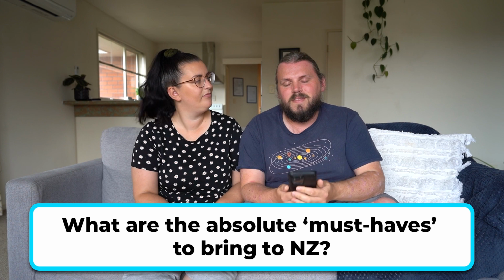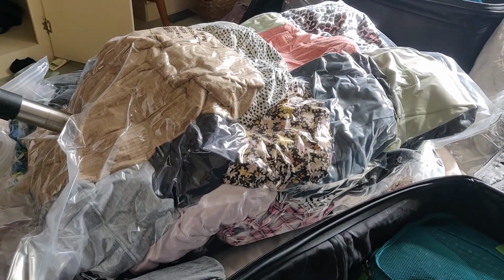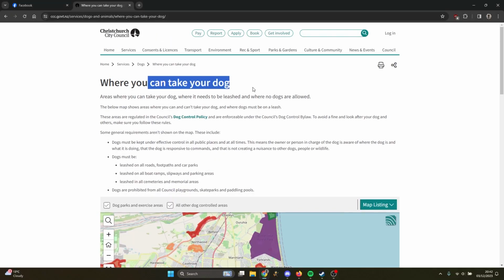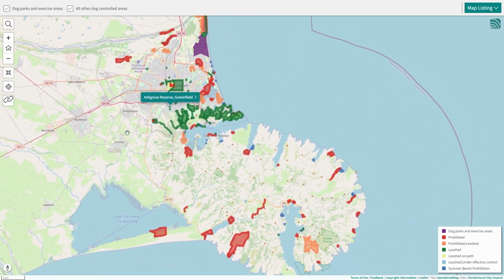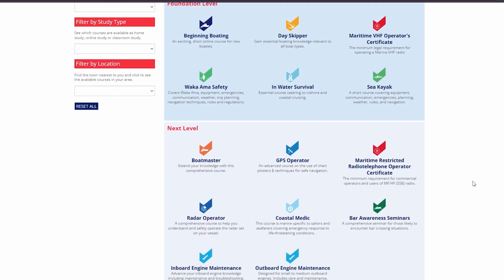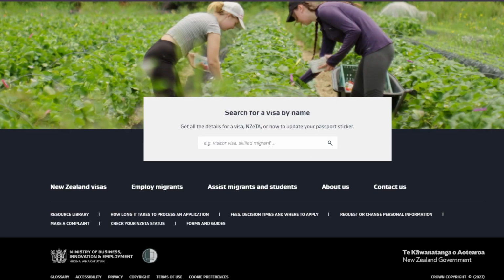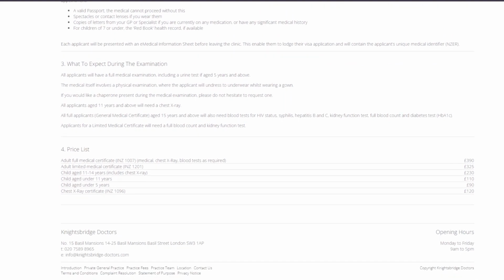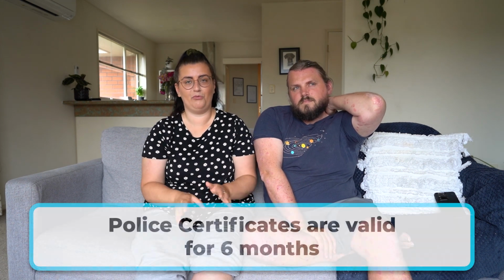How LONG Does a New Zealand Working Holiday VISA Take? and More Frequently Asked Questions!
Kia Ora,

Welcome to our Q & A regarding how long UK working holiday visas take to be approved and various other questions regarding making the trip over to New Zealand on a VISA from the UK. We cover a few random bits and bobs such as what are the essentials to bring when moving to New Zealand, what restrictions are there on boats and the best way to travel to New Zealand from the UK.

Timestamps:

00:00 Intro
00:30 Withdrawing Money from International Cards in New Zealand
01:55 What are the absolute 'MUST HAVES' to bring to New Zealand?
04:37 What is the best way to travel to NZ from the UK?
08:16 Bringing dogs and where are they allowed?
10:48 Do you need a boat license to purchase and drive a boat?
11:39 How long does a New Zealand working holiday VISA take to be approved?

Please let us know if you have any questions about anything regarding moving to NZ and we'll pop together another Q&A soon!

See you!